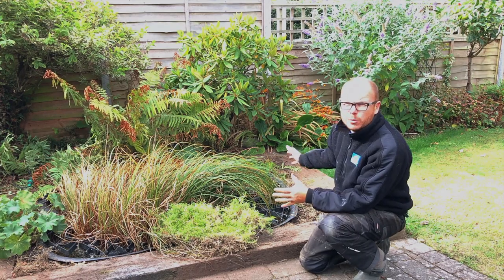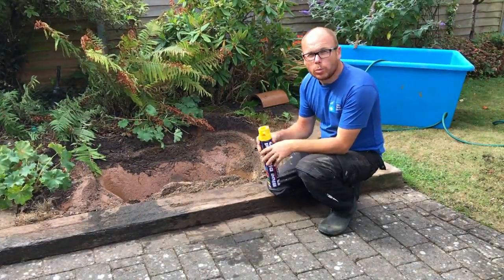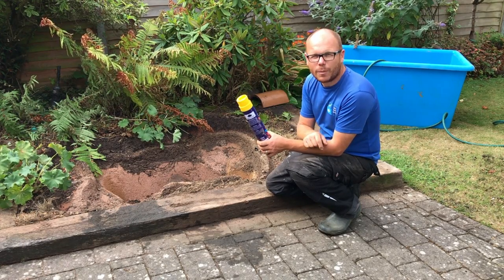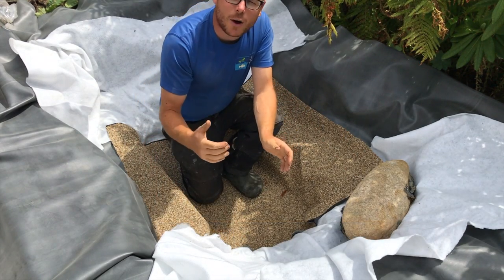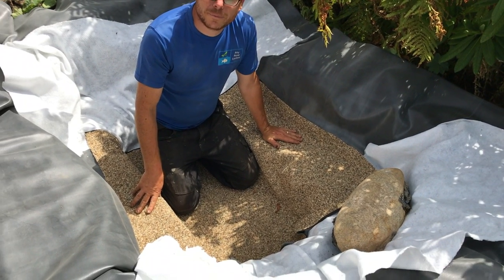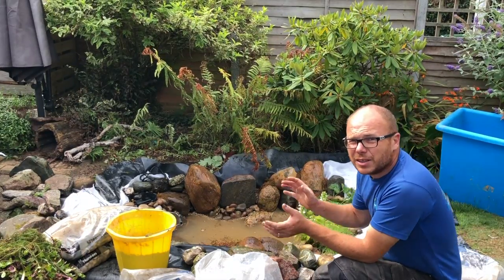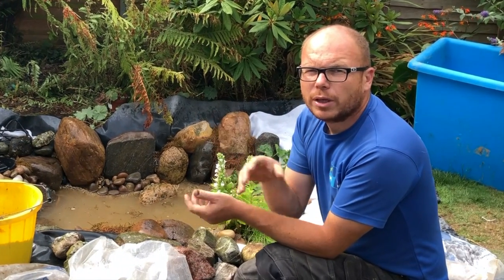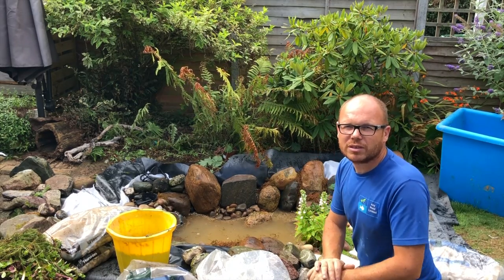How to make a pond - Small / Mini Wildlife Pond Construction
This video is about making a small wildlife pond or a mini wildlife pond.

A wildlife pond is a beautiful water feature in any garden and is so important for helping your local wildlife.  Creates a home for the wildlife.

small wildlife pond design is so important as everything wants something different.

Garden ponds with just pond plants are fantastic for attracting lots of aquatic wildlife and other local wildlife that needs a place to drink and cool off. So water features have an significant importance for the local wildlife, this summer (2018) we have had a spell of 6 weeks with out any rain here in the midlands UK!

Wildlife ponds are suitable for:
Front and back gardens of any size that can accommodate a small amount of water (in other words pretty much anywhere).

Water is essential to wildlife and many creatures will make use of it:
• Frogs, toads and newts will use even small bodies of water to breed
• Caddis flies, damselflies, dragonflies, mayflies, pond skaters, snails and water beetles breed in water
• Large ponds will support waterfowl, including mallard ducks, moorhens and coots

Garden birds such as swallows and house martins will pick off insects from above the water surface and use muddy areas for nest building

The grey heron can be a regular visitor to even a small pond, feeding on fish and amphibians

Every year we get calls from wildlife Pond owners.
Even grass snakes may be seen hunting in garden ponds

You probably came across our video by searching for Wildlife Ponds or how to make a small wildlife pond.

Mark is The Pond Advisor, Mark Wilson has been a garden pond specialist for over 30 years.  He provides these pond and water feature videos to help you guys and also to promote his multi award winning landscaping firm, Any Pond Limited.  He is based in the UK (but has been called out over seas to work on a number of different water gardening projects).

Any Pond LTD are Garden Pond Specialists in the UK

Any Pond Limited can enhance any pond or water feature.  Do you need some help with pond construction, pond maintenance or even some pond repair services and if you want to book an appointment or visit our own Water Garden (please get in touch).

Your trusted resource in the UK for Ponds and Water Features